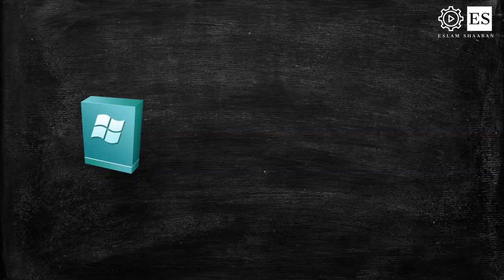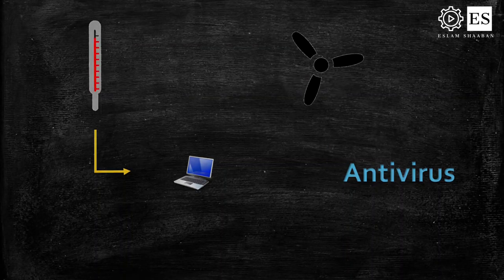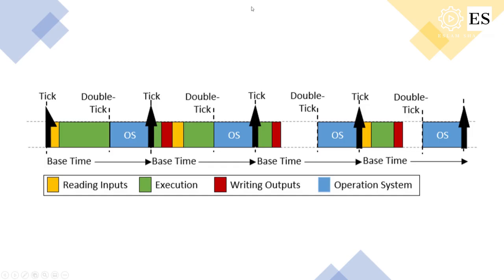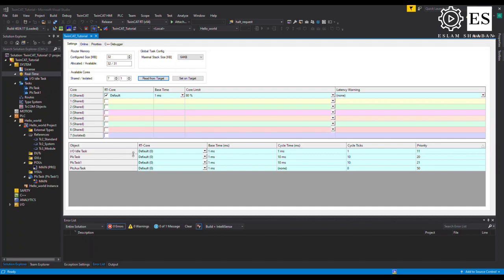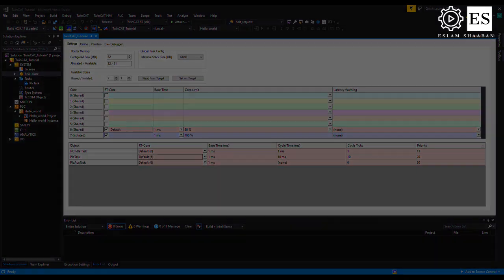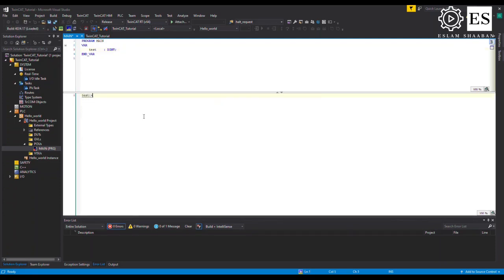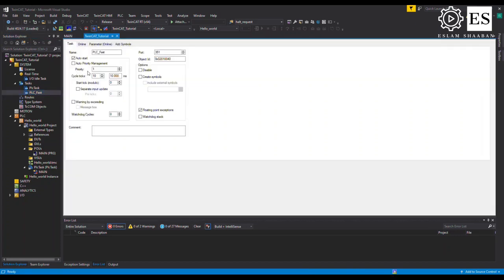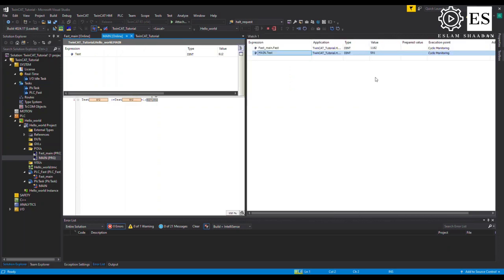PC-based PLC programming using TwinCAT3 tutorial _ The real-Time and tasks configuration _ 3/16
In this episode, I’m going to elaborate, the real-time and tasks configuration. Which’s one of the most important topics in this tutorial.
Understanding of how the TwinCAT 3 interacts with Windows, and how Windows gives the TwinCAT3 the chance to work under real-time conditions.
I’m going to simplify the main concept and explain the following point:
1. How the tasks and real-time works.
2. The difference between the real-time and the non-real-time applications.
3. Windows execution modes.
4. How TwinCAT3 gets the real-time privileges.
5. What exactly are the TwinCAT3 tasks.
6. Real-time and Tasks configuration.

After configuring the real-time, and the PLC task cycle time I’m going to use my PC as PLC to run the PLC code example, and demonstrate the cyclic behavior within the PLC project.
Also, I will create a multi-task PLC program runs with two tasks have different cycle time.

also, I'm going to use the watch table to simulate the behavior of the multi-task PLC program.

If you are not familiar with the structured text programing language do not worry, you will find a sufficient explanation of this topic in the upcoming episodes.

contents of this video:
0:00 - Intro
0:06 - Introduction
1:18 - real-time VS the non-real-time
4:48 - TwinCAT3 uses Kernel  Windows  mode
6:45 - What is TwinCAT3 Task
8:21 - Real-Time configuration
11:43 - Multicore configuration
12:42 - Task configuration
14:34 - Run the PLC code On Local PC
17:31 - Create New Task TwinCAT3
18:20 - Multi-Task PLC project
20: 27 - Add variables to watch table